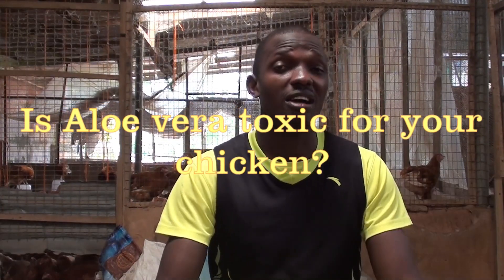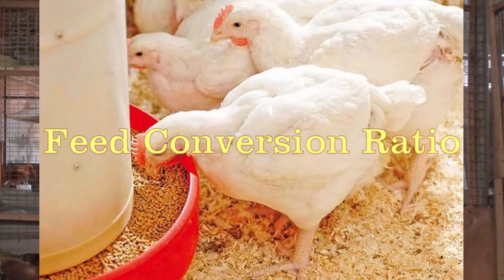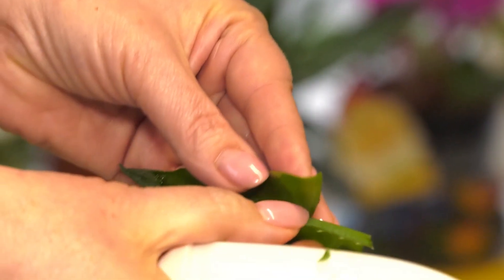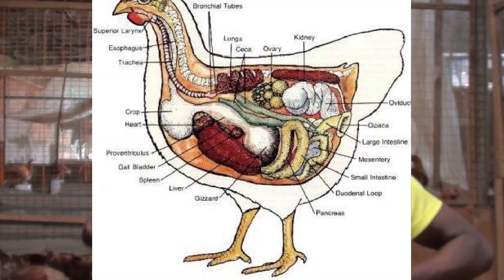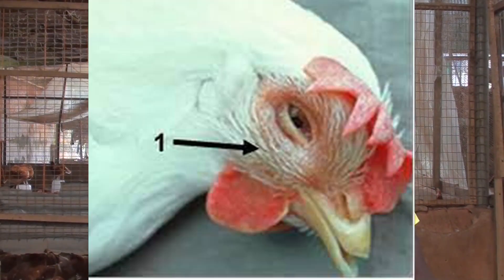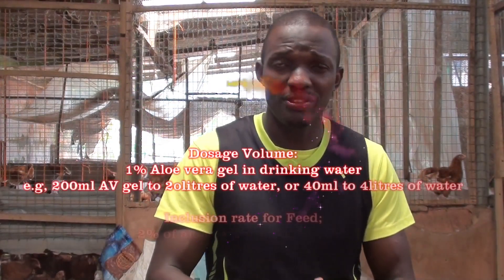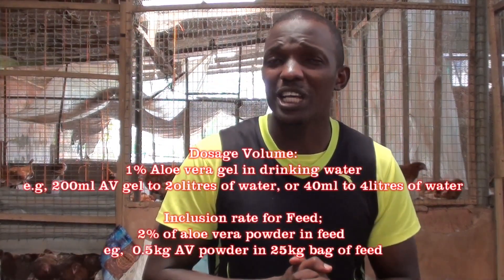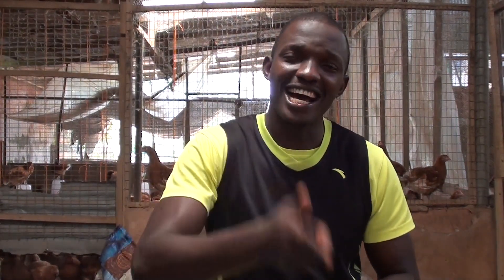How To Use Aloe Vera For Chickens As Natural Growth Promoter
In this video, you learn how to use aloe vera for chicken, especially as a natural growth promoter for broiler weight gain. Also, you will learn how to prepare aloe vera gel and the inclusion rate in water. Plus aloe vera powder inclusion rate in chicken feed for maximum broiler weight gain.

Aloe vera is a well-known medicinal herb and it has been used for commercial and therapeutic properties in many parts of the world.
Aloe vera contains has been proven to have antiviral, antifungal, antioxidant, anti-inflammatory, e.t.c

As a potential natural growth promoter, research has shown that there is a possibility of supplementing broiler drinking water with 1% aloe vera gel as an alternative for Artificial Growth Promoter, (AGP). And 2% inclusion rate in feed has been shown to increase general chicken performance.

Furthermore, chicken keepers have used aloe vera for chicken treatment against fowl pox and eye inflammation in chickens.

For more information on poultry farming, visit poultryfarmguide.com